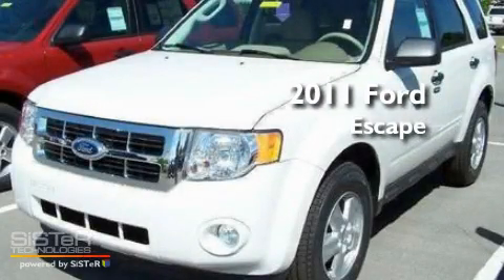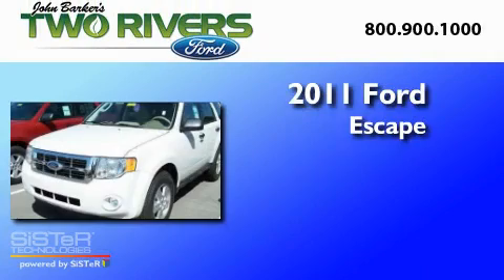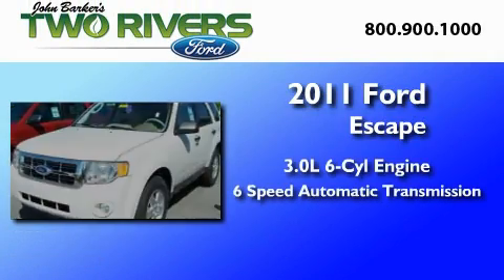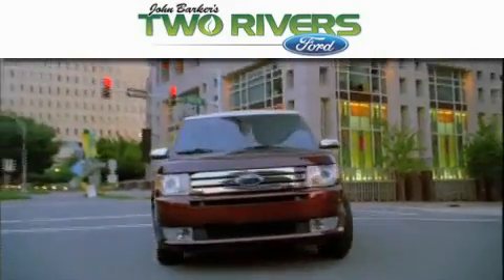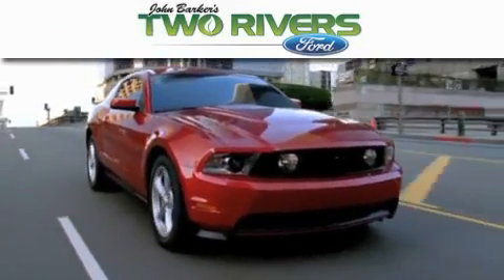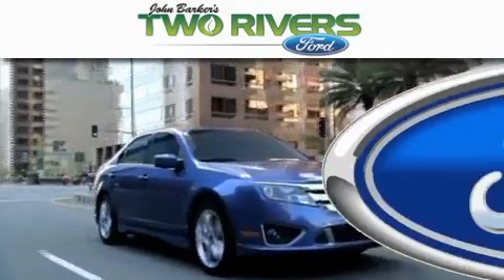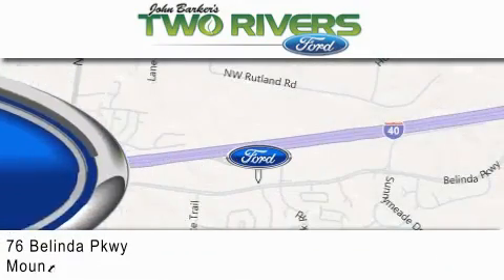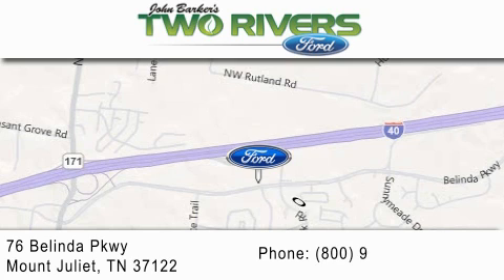2011 FORD ESCAPE TN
Year : 2011
 Make : FORD
 Model : ESCAPE
 Engine : 3.0L V6
 Trans . : AUTO 6SPD
 Exterior : WHITE SUEDE
 Miles : 5
 Interior : CAMEL
 Stock : 90093